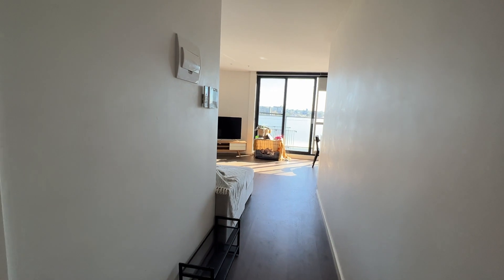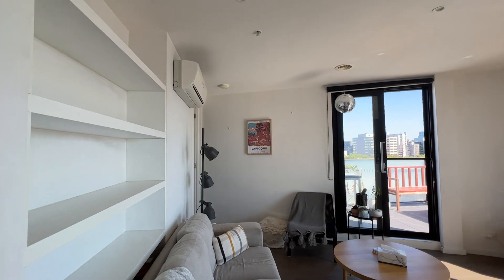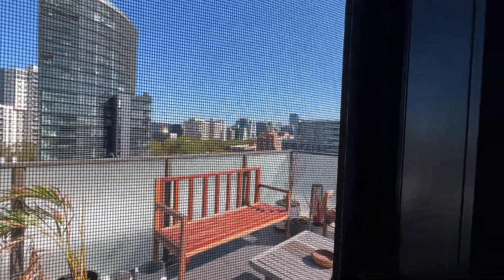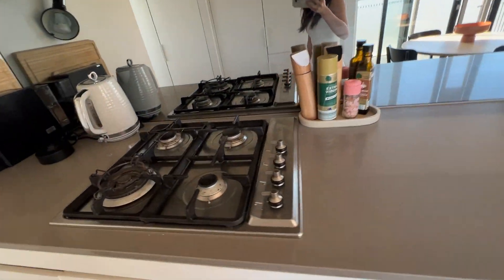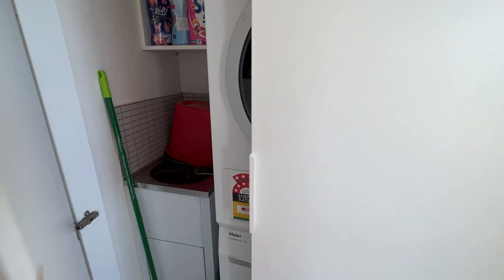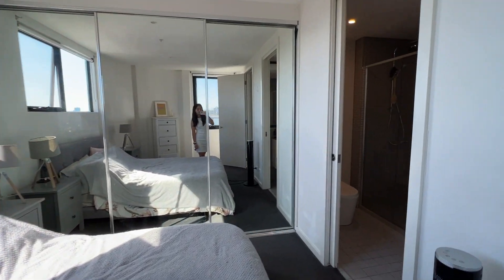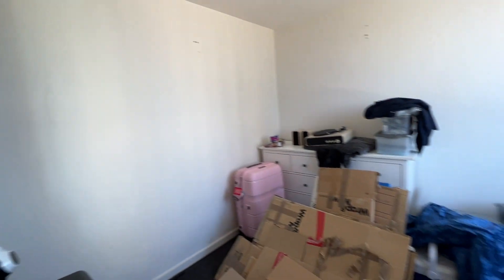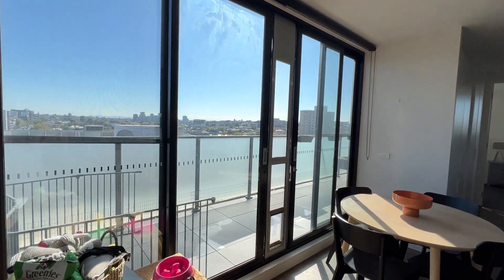702/ 1A Peel St Video Tour